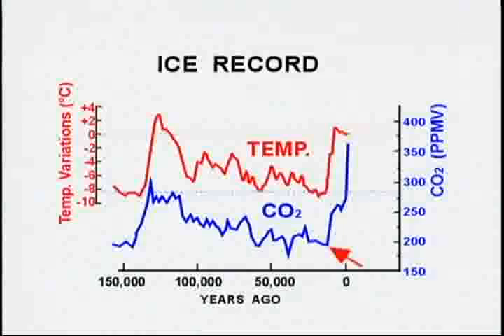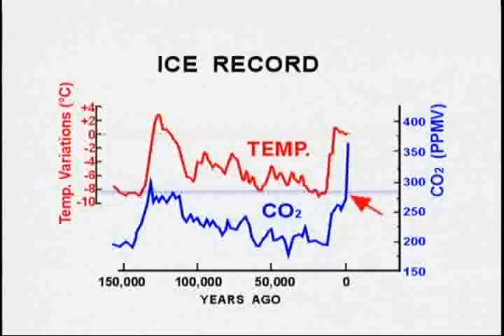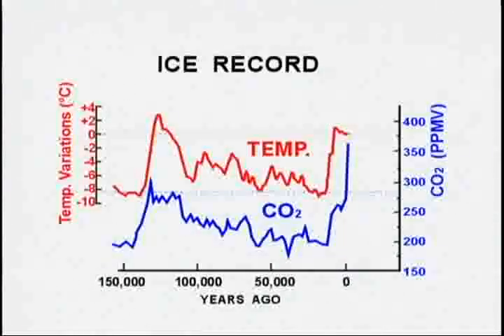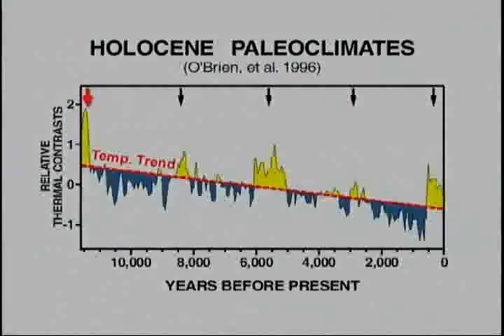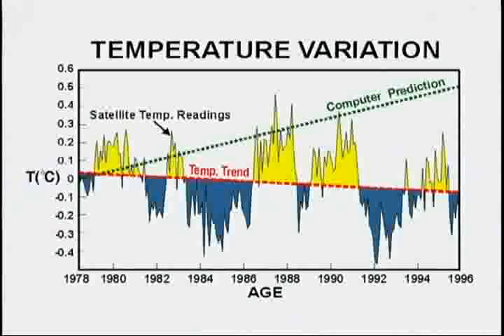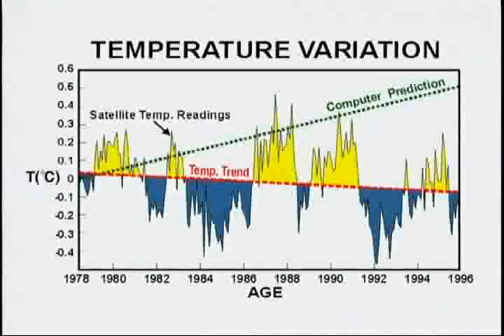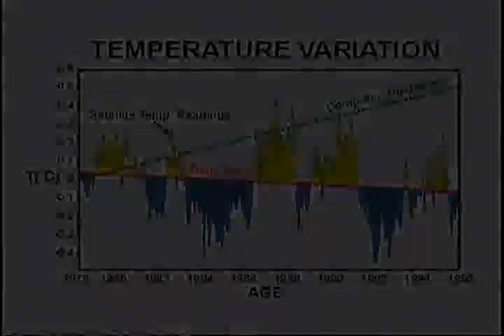The Global Warming Debate - Part 2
The Global Warming Debate - Scientists View Presented by Dudley J. Hughes